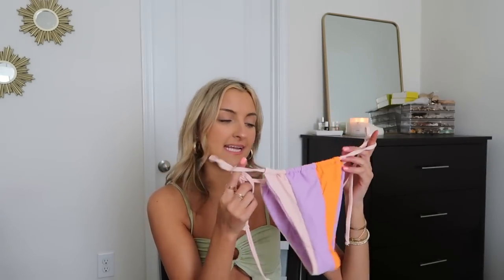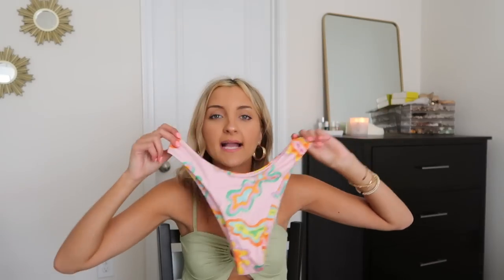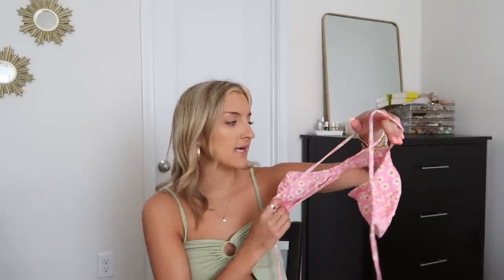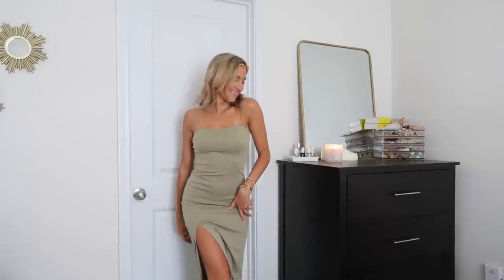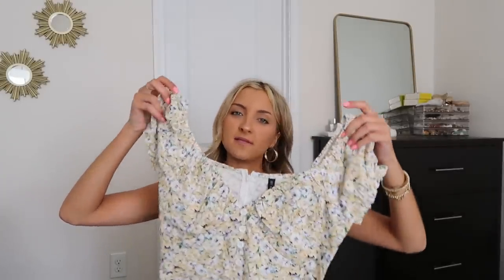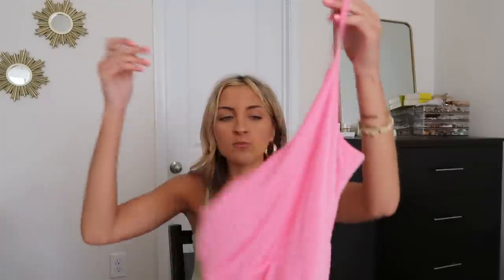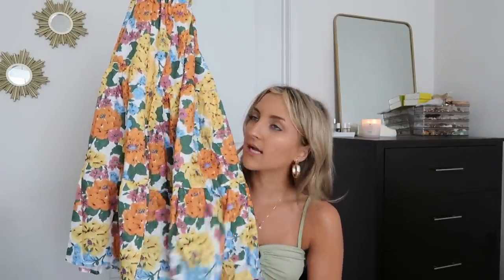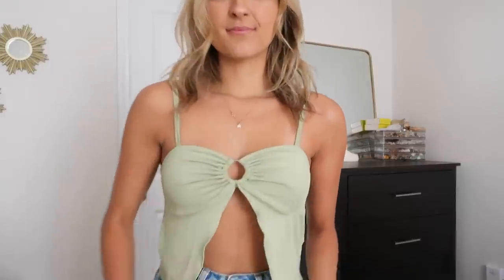ZAFUL SUMMER 2022 TRY ON HAUL // bikinis, dresses & two piece sets under $25 + coupon code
Summer is right around the corner which means it's time to start styling some fun summer clothes. Today I'm rounding up a big ole batch of items from @Zaful-live to review for ya!

I've got bikinis, dresses, and fun two-piece sets to share. The best part...everything is under $25 + I've got a 22% off discount code so you can save even more. 💗 xoxo

★ COUPON CODE: McKenz for 22% off

↓ ITEMS MENTIONED ↓
1) Green cheeky bikini
2) Pastel color block bikini
3) Blue triangle bikini
4) Pink funky print bikini
5) Orange and yellow bikini
6) Pink floral bikini
7) Green puff sleeve dress
8) Olive green maxi dress
9) Floral tie shoulder dress
10) Blue tie shoulder dress
11) Floral puff sleeve midi dress
12) Gingham midi dress
13) Pink halter dress
14) Pink Green Blue Floral mini dress
15) Pink midi slip dress
16) Green jersey mini dress